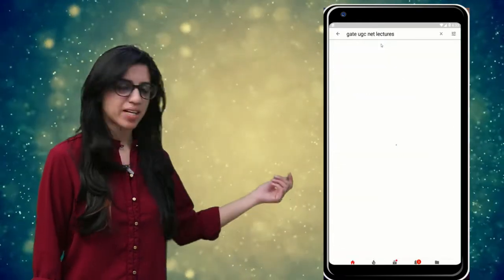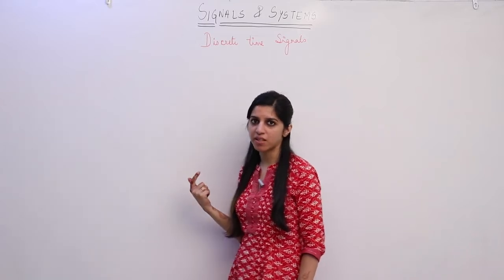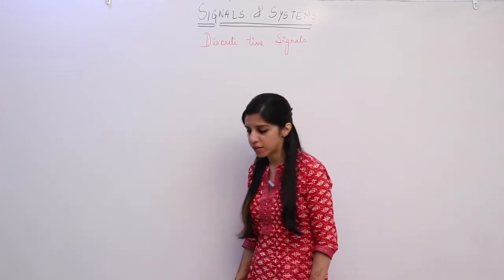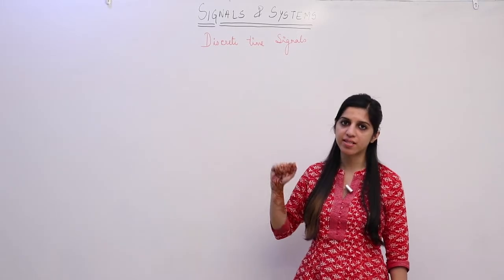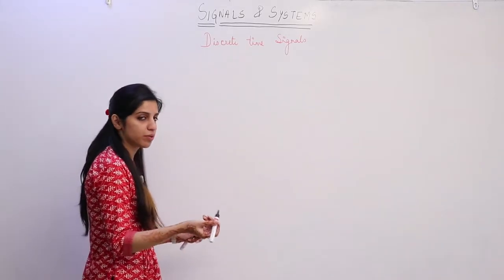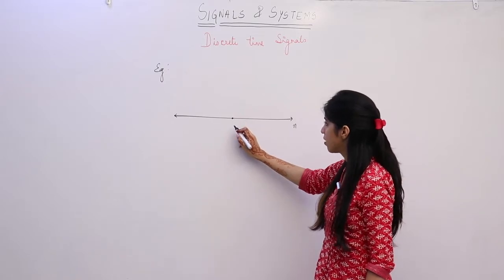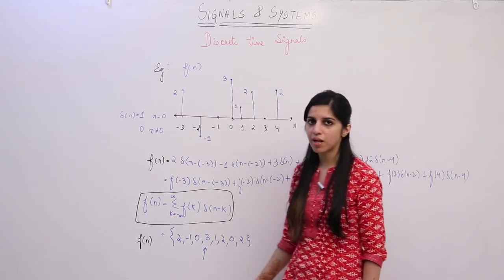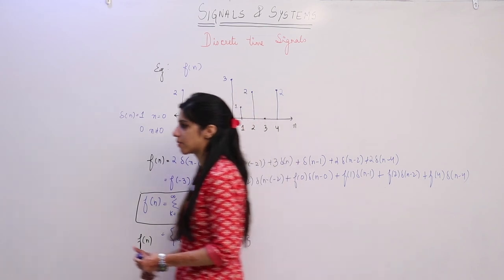Signals and Systems 10 Intro to discrete time signals